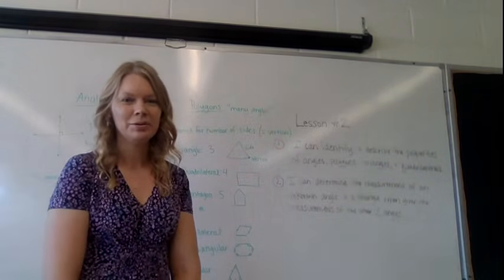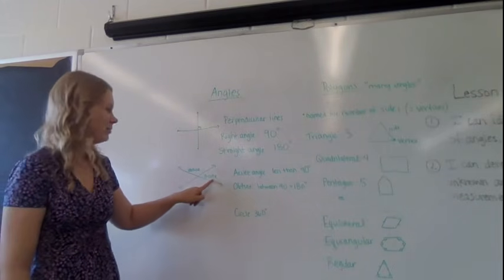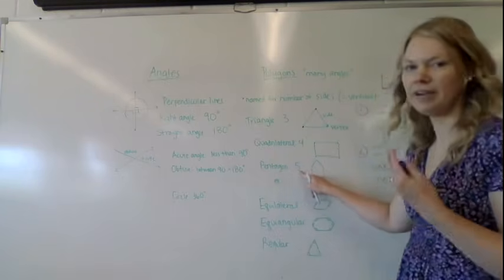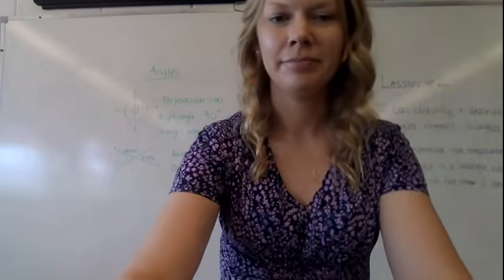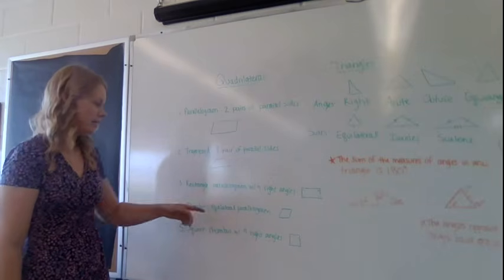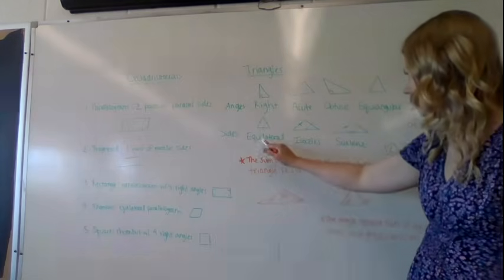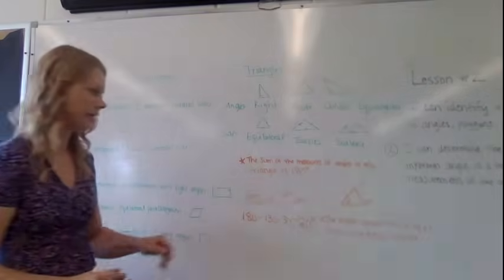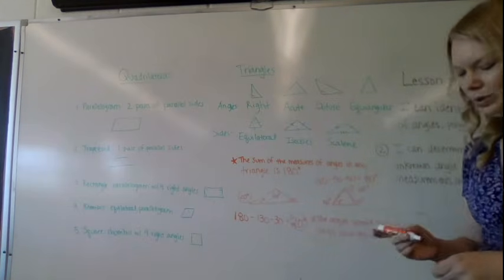Lesson 2: Angles, Polygons, Triangles, Quadrilaterals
Lesson 2 in Saxon Algebra 1 (Angles, Polygons, Triangles, Quadrilaterals). Perfect for homeschoolers or anyone using the Saxon math curriculum.